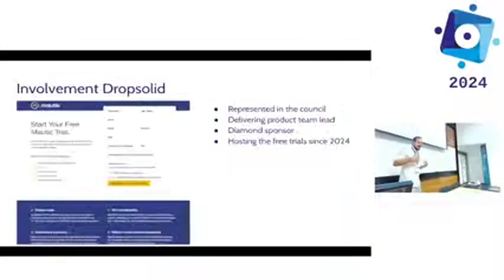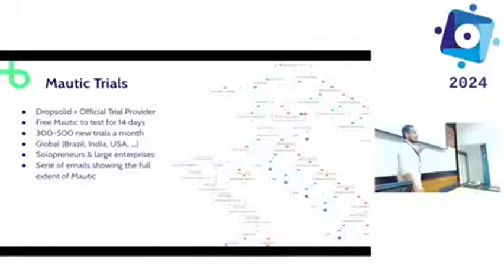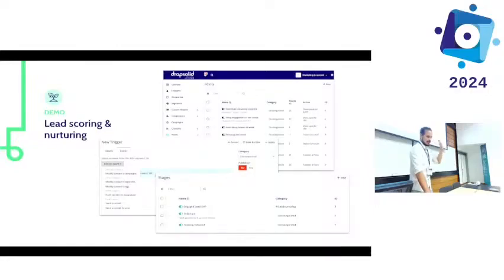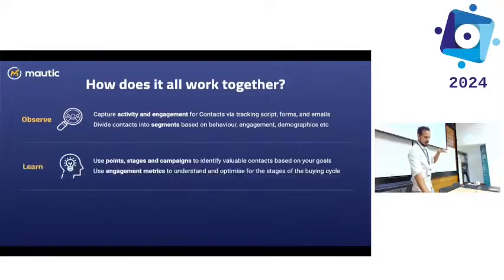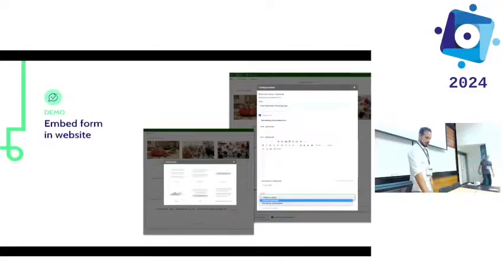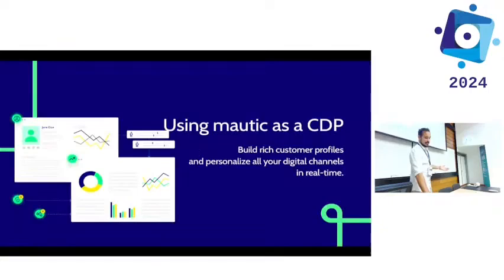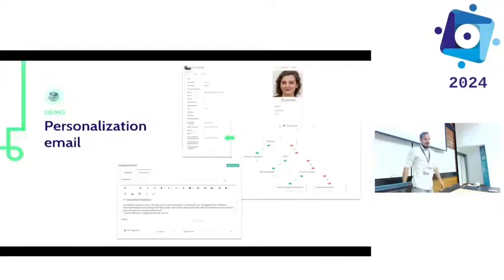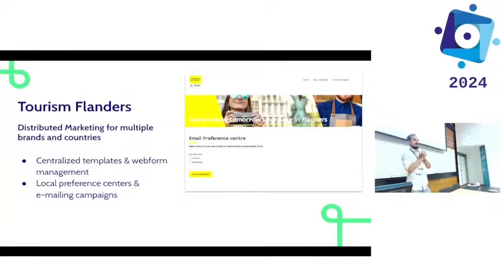An update on Mautic, Drupal and the open DXP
👤 Dominique De Cooman

🗓️ 2024/10/11

🗺️ Anfiteatro V - Departamento de Eletrónica, Telecomunicações e Informática da Universidade de Aveiro